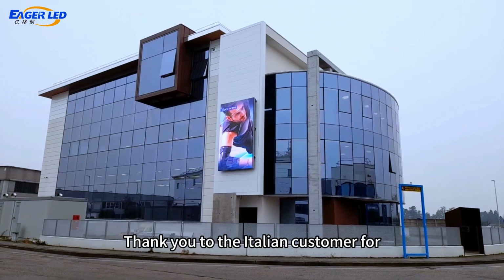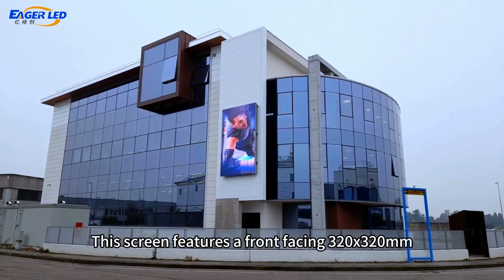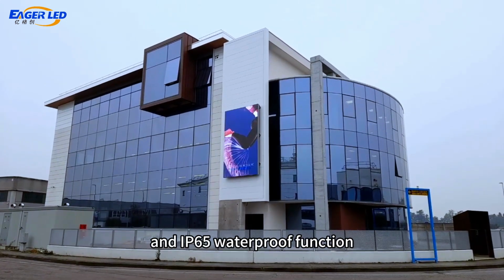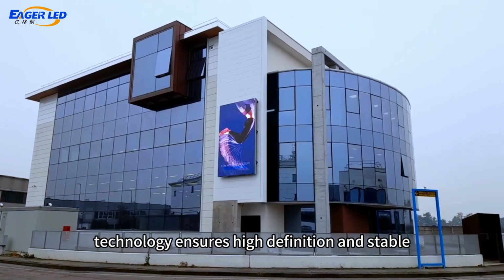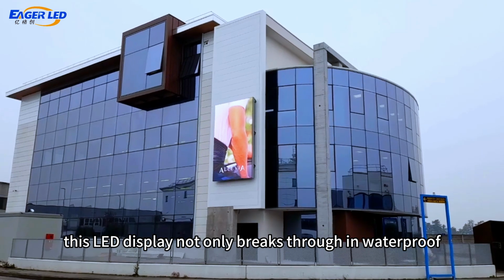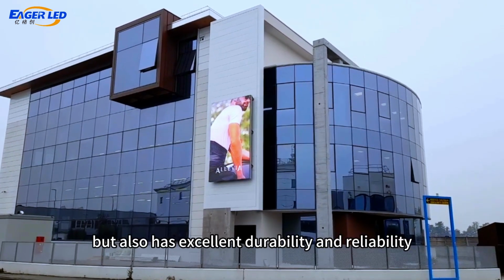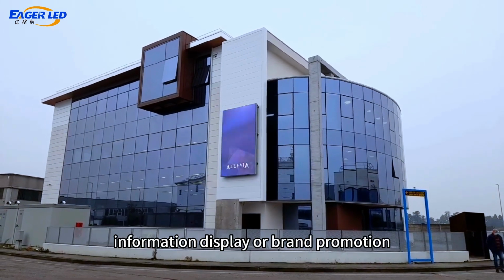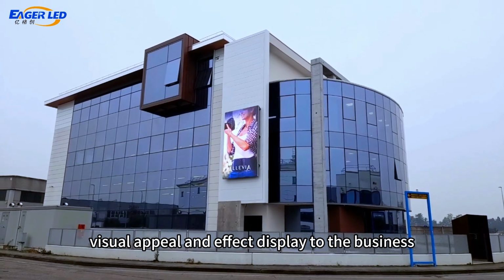Thanks Italian Customers For Purchasing LED Screen /EagerLED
Thanks Italian Customers For Purchasing LED Screen / EagerLED Outdoor LED Display Wall.